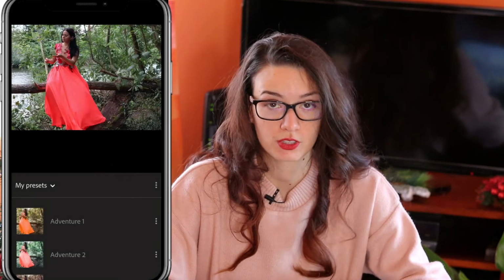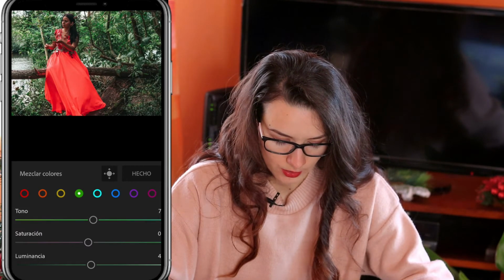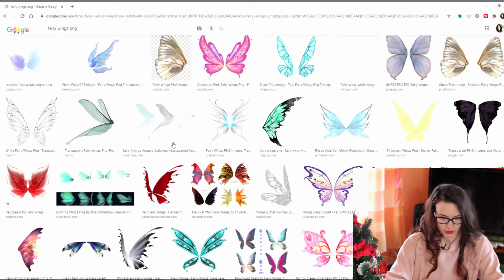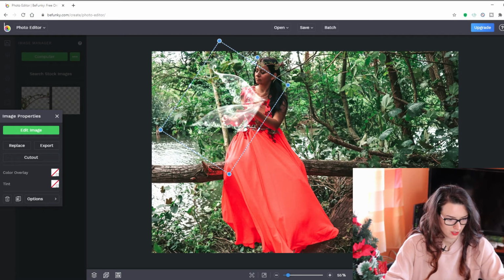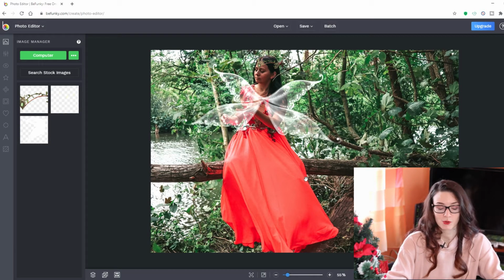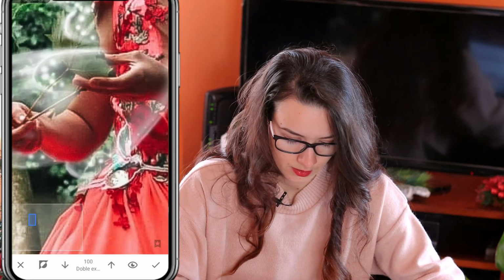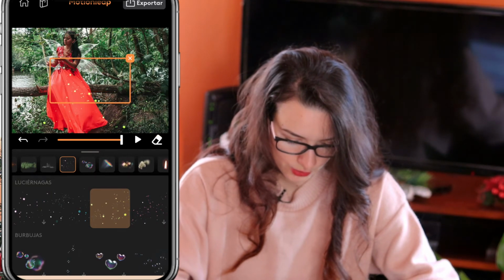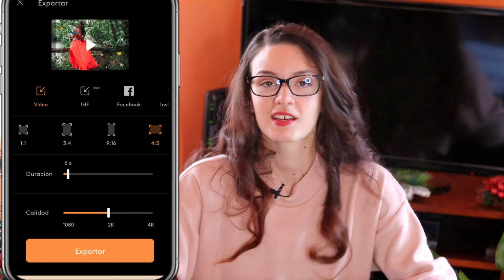🧚Fairy Photo Edit Step by Step | Easy, beginner friendly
I forgot to mention in the video that you need to have a subscription to use different features in Pixaloop (Motionleap). I tried it for 1 month and I love it!

Hope to see you very soon!
Stay safe and have a wonderful day!
Love,
Andrea